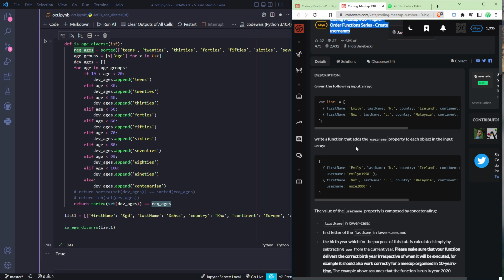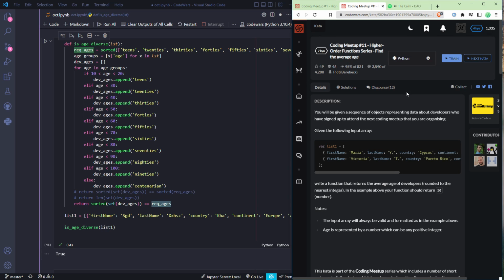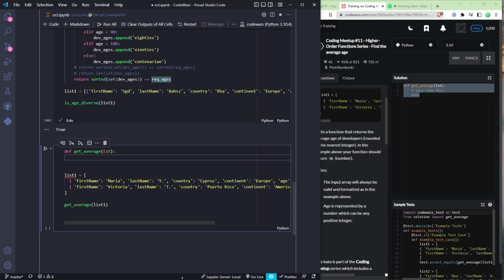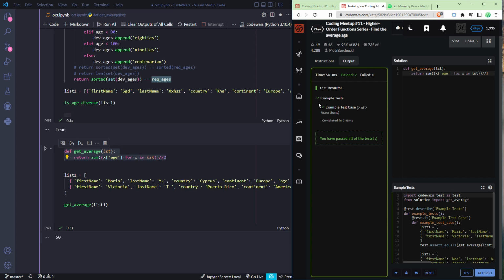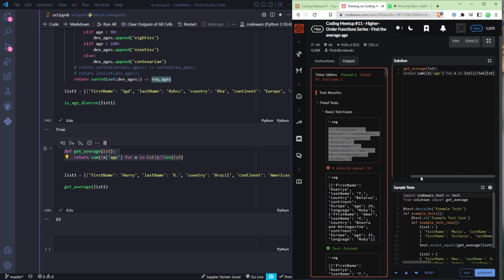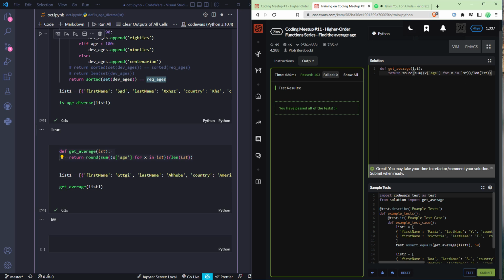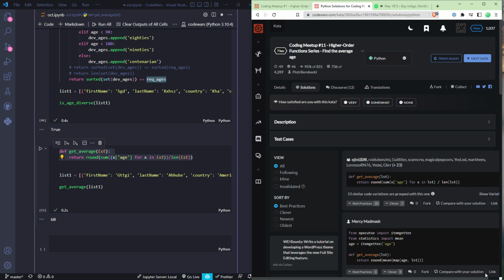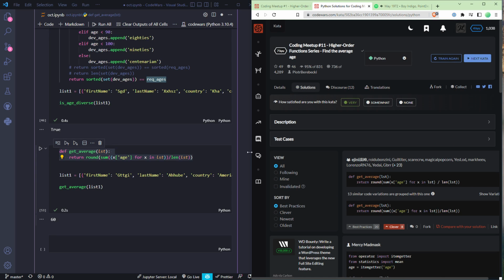Find the average age - 7 kyu - Python Coding Challenges - CodeWars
Level 7 CodeWars problem

Coding Meetup #11 - Higher-Order Functions Series - Find the average age